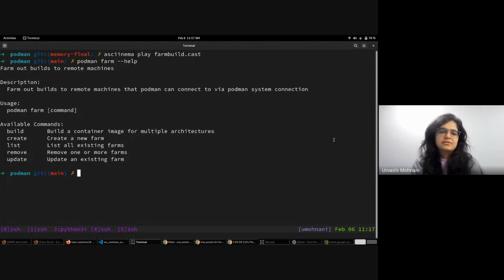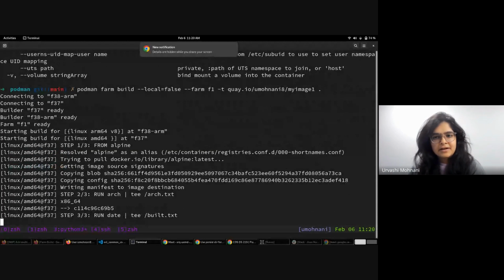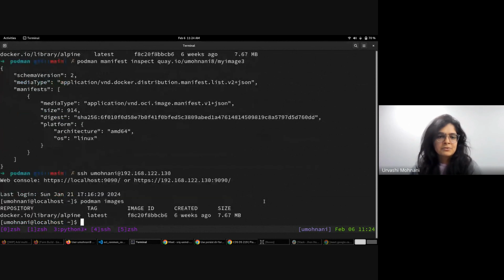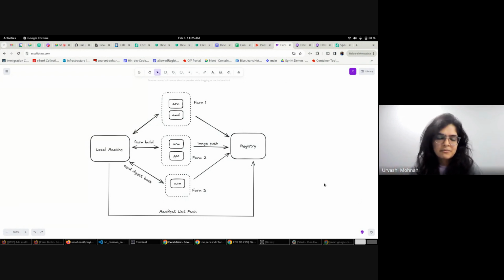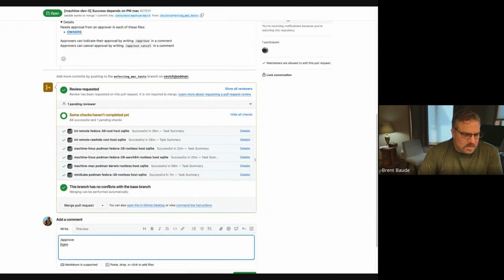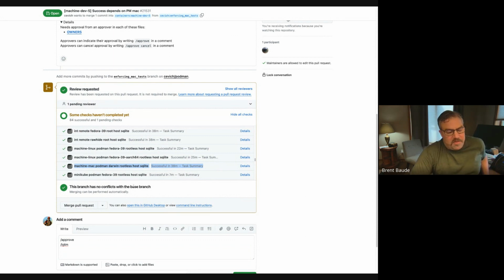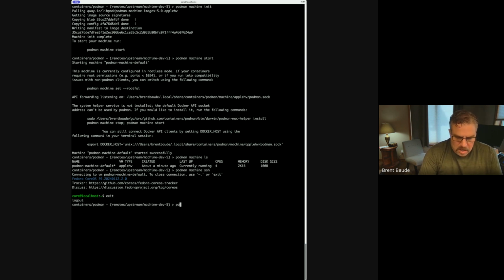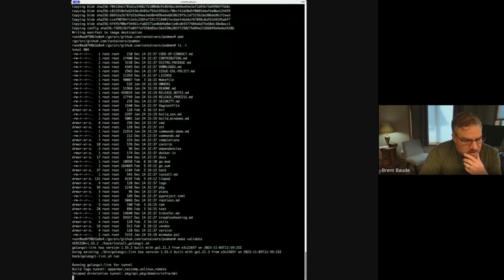Podman Community Meeting, February 6, 2024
Topics:
  * Intro (0:00 in the video)
  * Podman at Home (1:10 in the video)
  * Podman Build Farm Demo (14:59 in the video)
  * Apple Hypervisor Update (28:25 in the video)
  * Podman version 5.0 Updates (45:10 in the video)